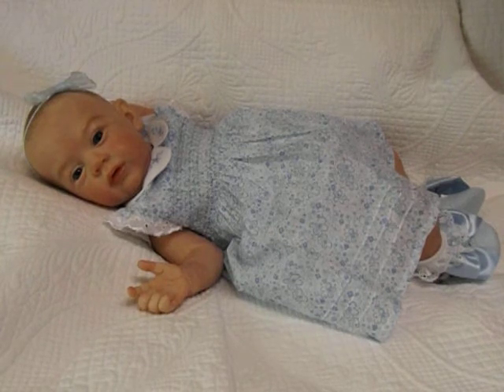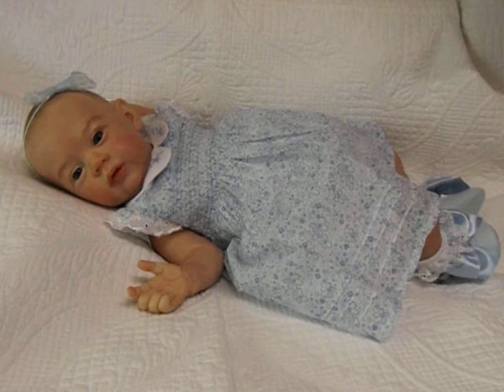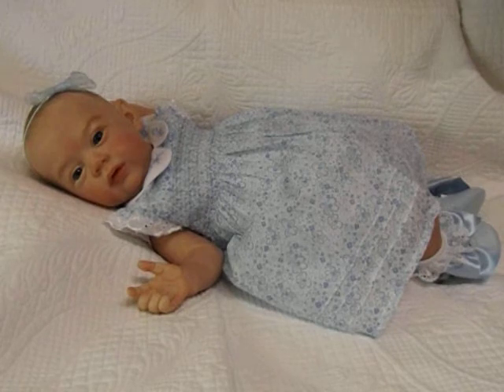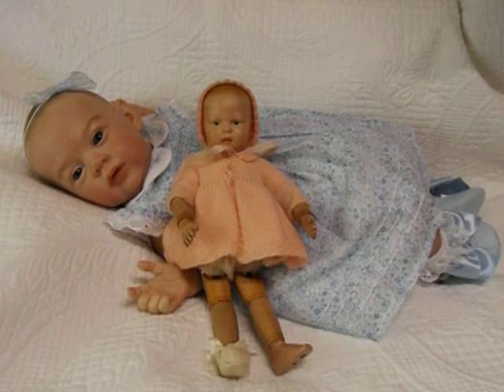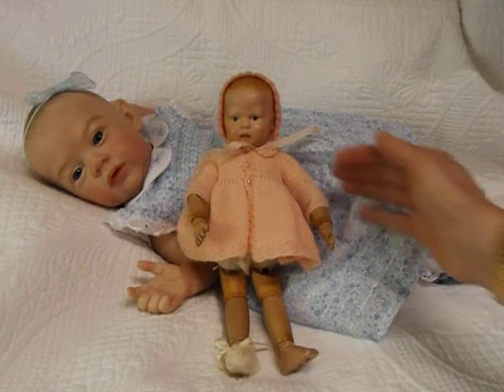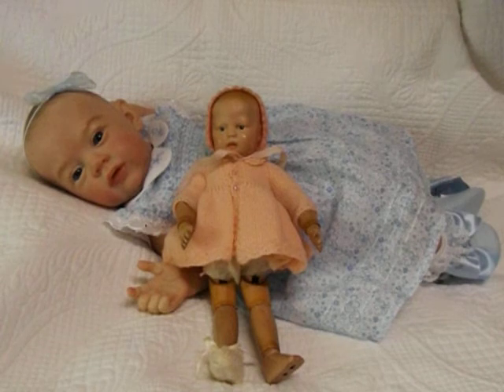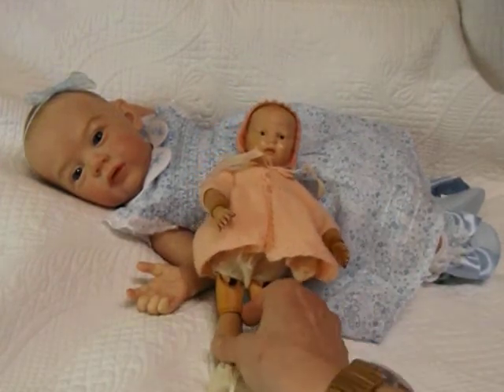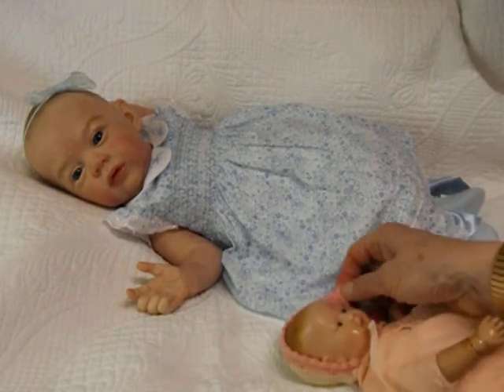Another video from the stove. Lottie in her summer frock and a gorgeous wooden Schoenhut doll. xx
We're back on the stove to show you Lottie in her summer frock on a very hot autumn day. A give a shout out to Lulu at Strawberry Moon Reborns, and introduce you to one of my antique Schoenhut dolls. xx